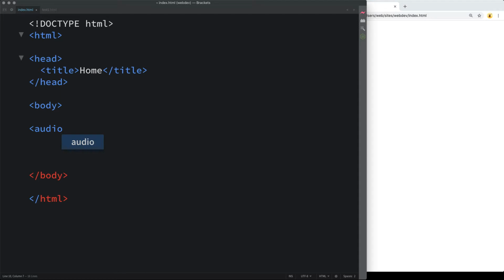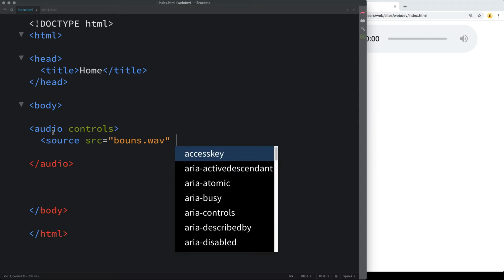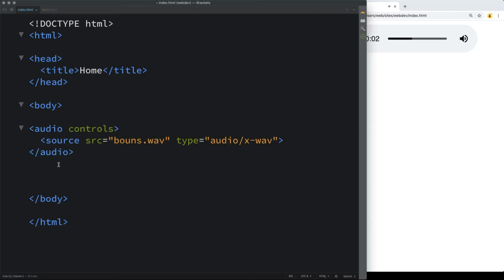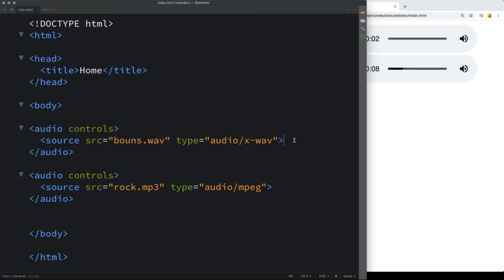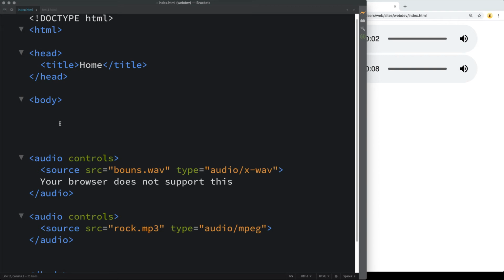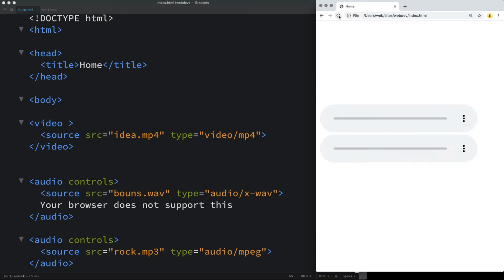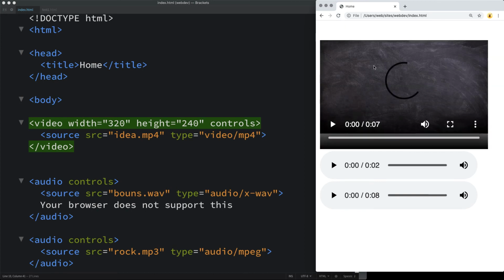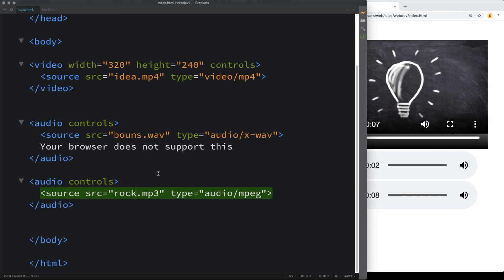Adding audio and video Tags in HTML Modern Web Design with HTML5, CSS3, and JavaScript Video